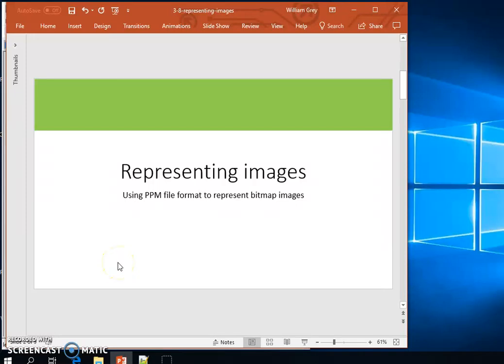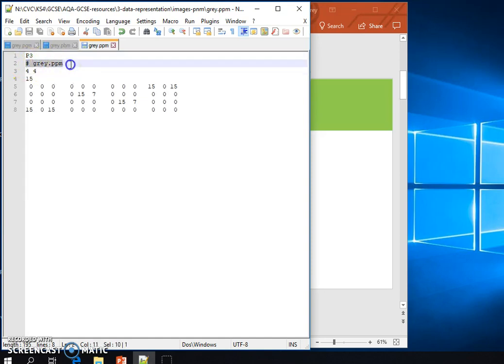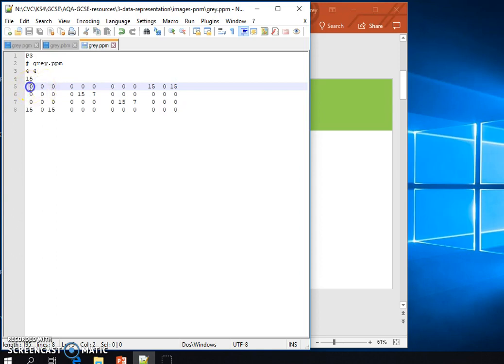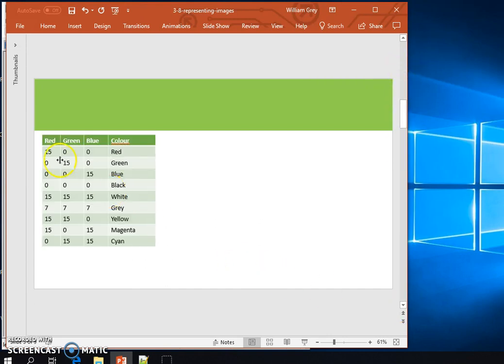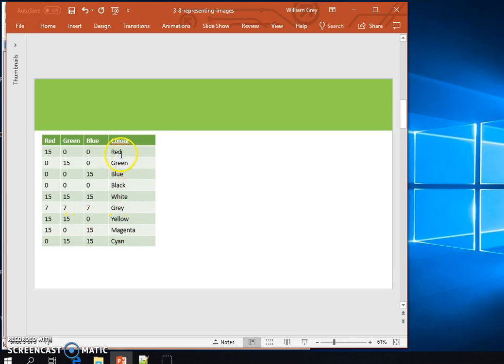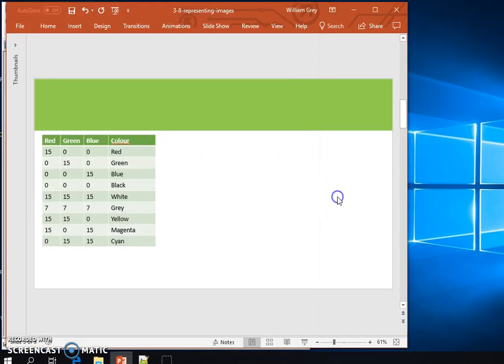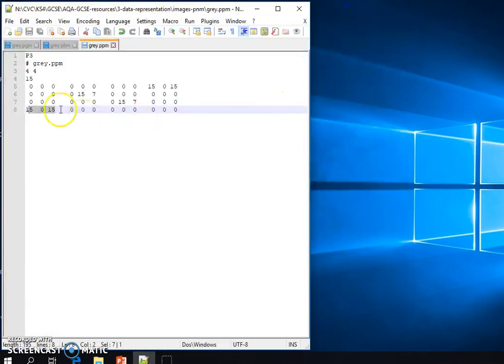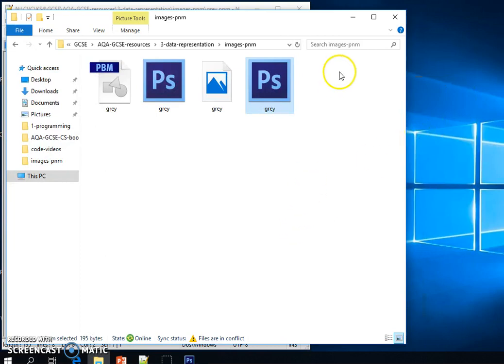PPM Images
How to represent black and white images